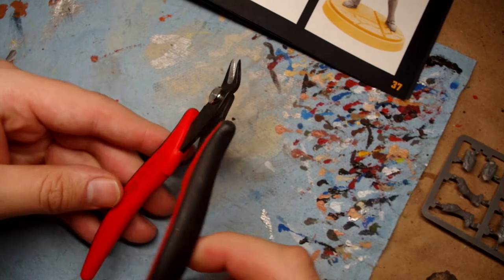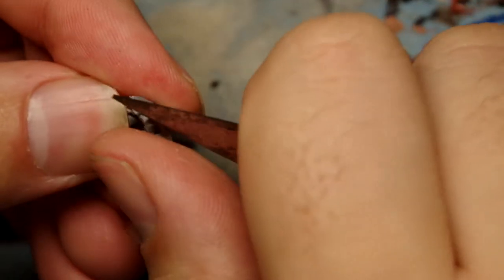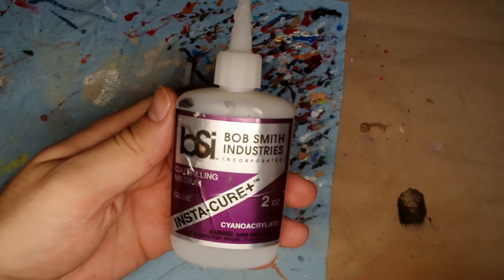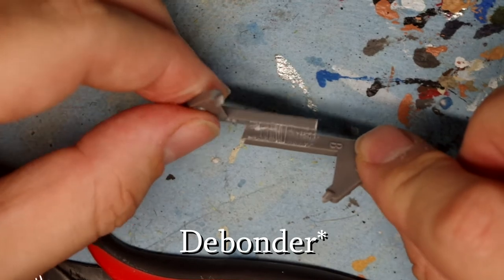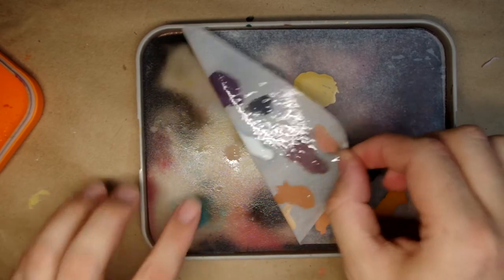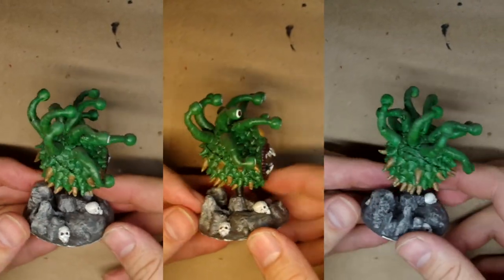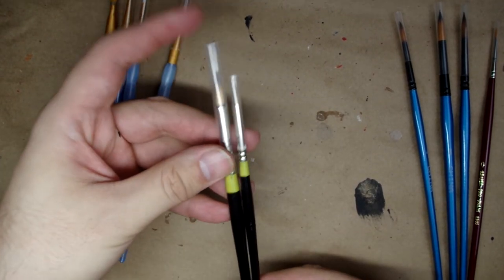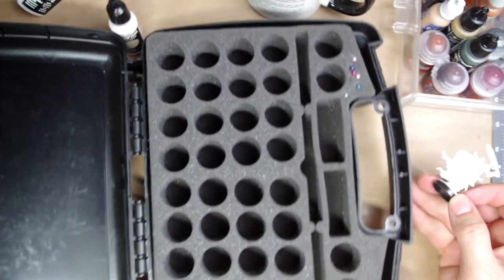Miniature Painting Basics: TOOLS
Greetings!
I wanted to create a series of videos that would help new people join the hobby, so here we are!  This is the first in, hopefully, many videos going on basic ideas and concepts in miniature painting.  Here I go over some basic tools that you could use to start on your painting journey!
The tools I talk about are:
Clippers
Knife
Pallet
Handle
Lighting
Brushes
Paint

Of course this is not a complete list, just some of the basics.  In the future I would like to go over more tools such as files, sanding sponges, and basing materials.

What tools do you use or wish you had?